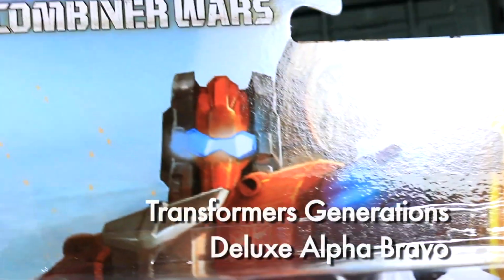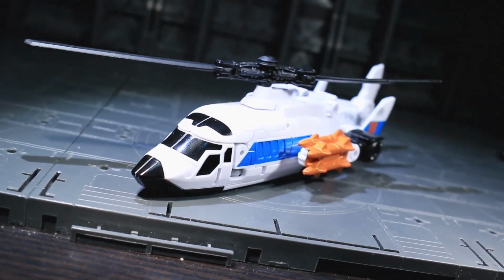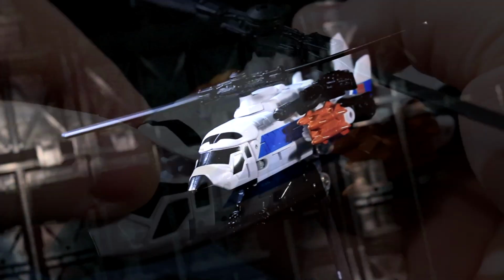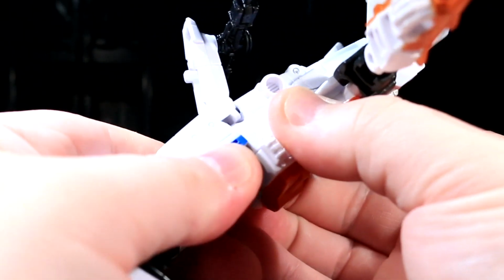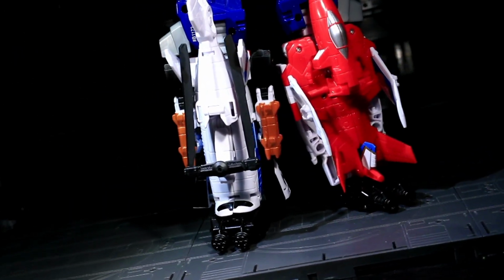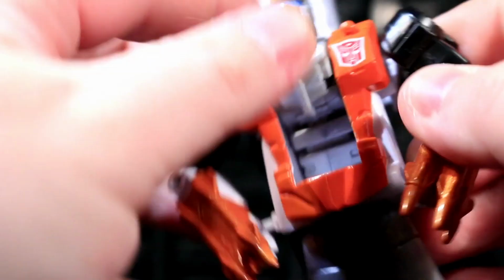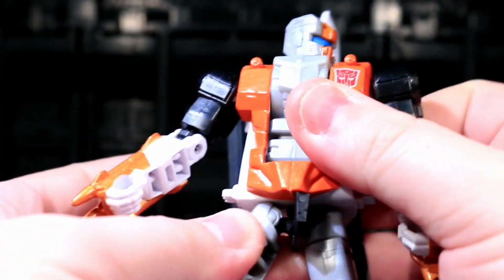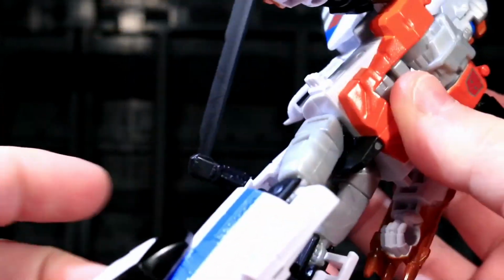Combiner Wars Deluxe Alpha Bravo (Transformers Generations) - Vangelus Review 269-B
They brought a Slingshot to a war, and it was not enough.